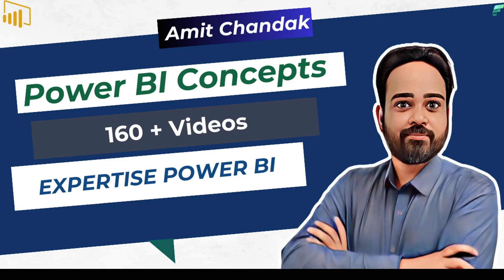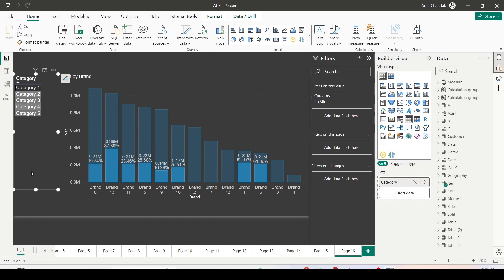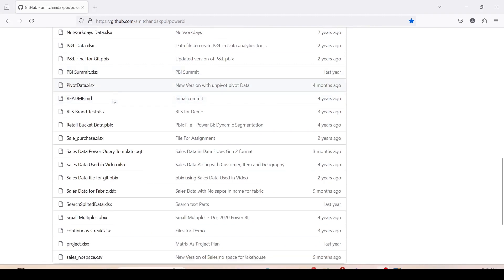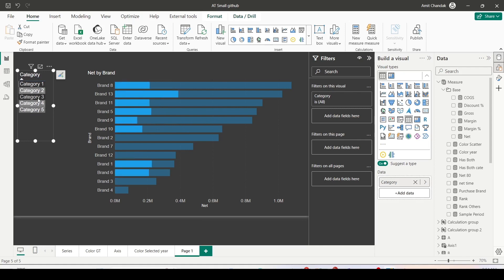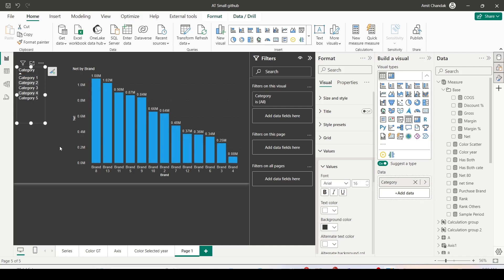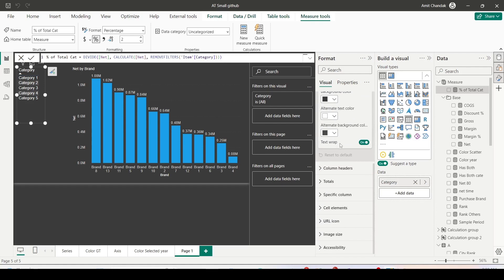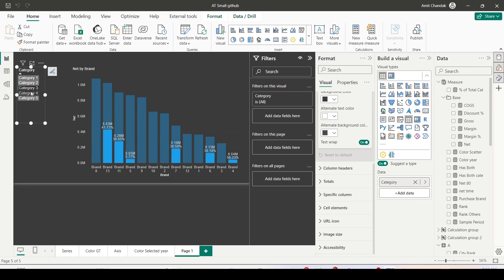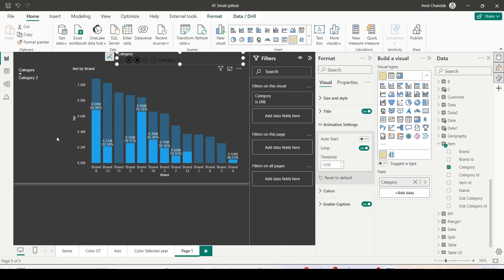Power BI: Percent Highlight/fill in Interactions using Data Label Customizations (December 2023)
Discover how to visualize the percentage of Highlight/fill in Power BI with our latest guide on interaction highlights using data label customizations from the December 2023 update. This tutorial provides an in-depth guide to analyzing data using highlight's percentage of the contribution of selected categories to brand performance in visuals. Perfect for beginners and advanced users alike, this video will equip you with the skills to make your Power BI reports more dynamic and informative. Join us to take your data storytelling to the next level with these powerful techniques.

How much percent is highlighted/filled during interactions, using Data Label Customizations (December 2023)

🕒 Timestamps:
00:00 What is Percent Highlight/fill in Interactions
01:40 Model Overview
02:40 How to get Source Data
04:00 Implement Percent Highlight/fill in Interactions
10:00 Use Play Axis Visal for animation

🔎 Explore These Features and More: Available for Columns, Bars, Lines, and Ribbon charts, these new features are ready to elevate your Power BI reports.

💬 Share Your Thoughts: Your feedback is invaluable! Join the discussion and share your experiences with these new features.